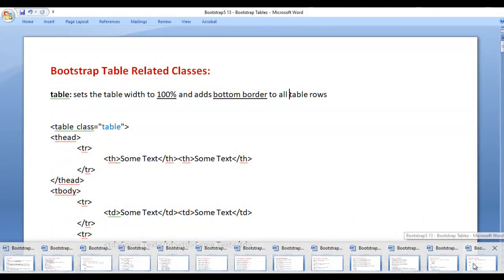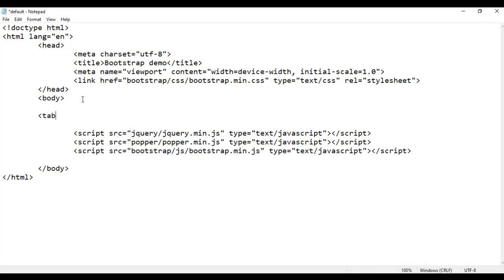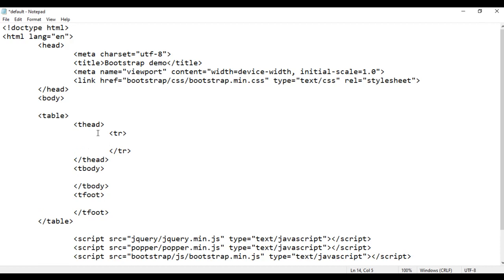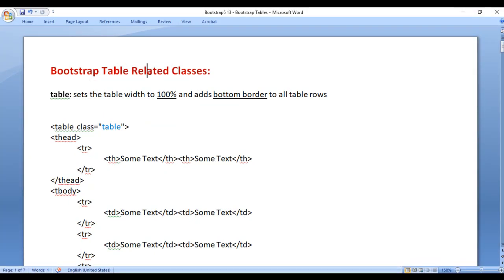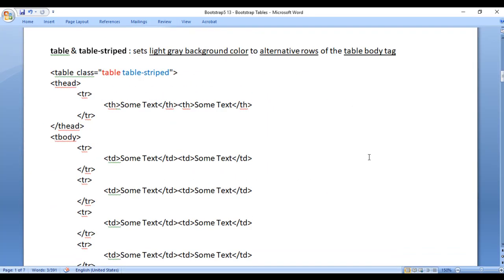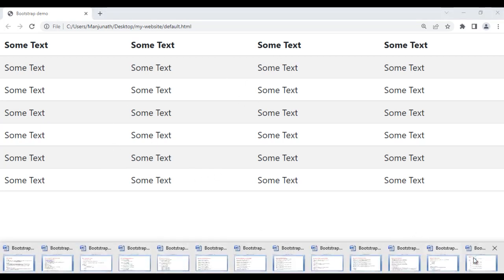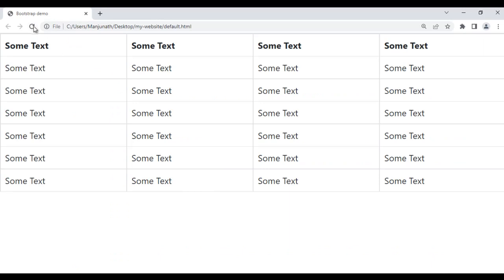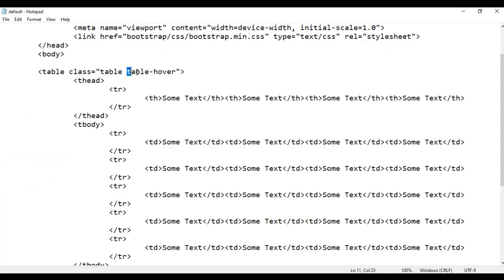Bootstrap Table Classes - Bootstrap5 Tutorial 13 🚀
► Unlock the full potential of Bootstrap 5 table classes in this tutorial. Learn how to use classes like table, table-striped, table-bordered, table-hover, and more to style your tables. Enhance your web design with Bootstrap's table color and heading row color classes.